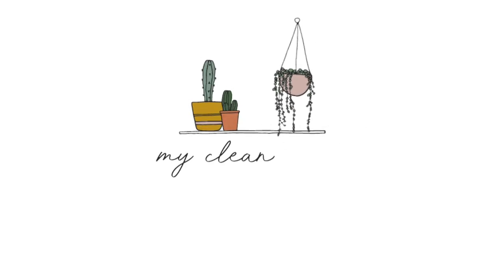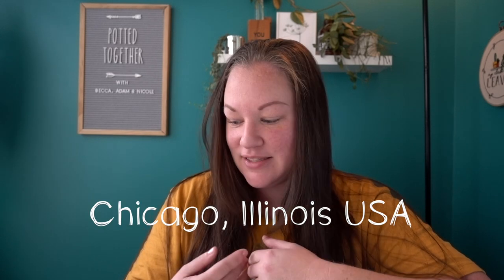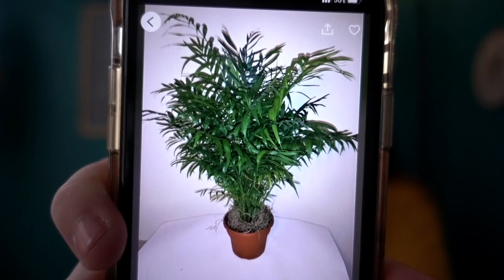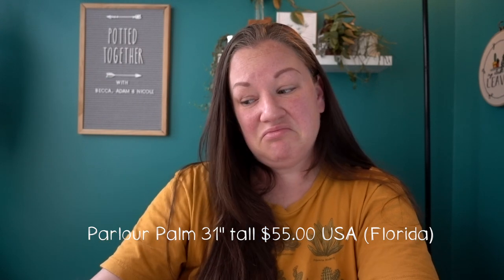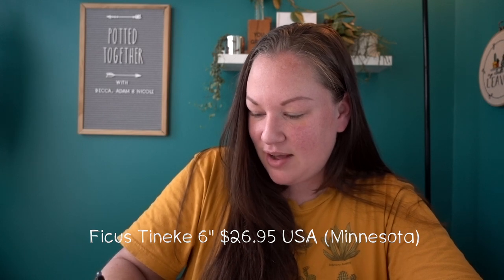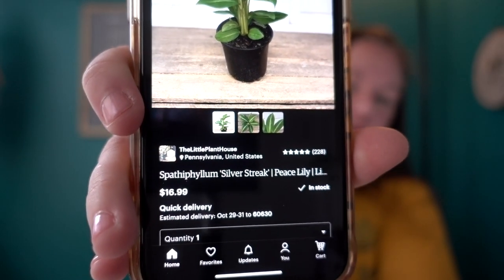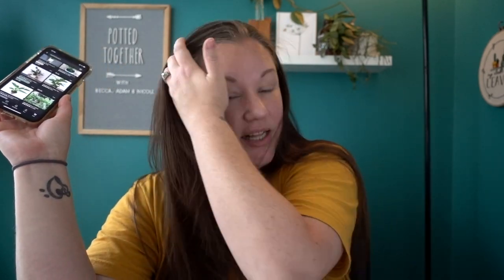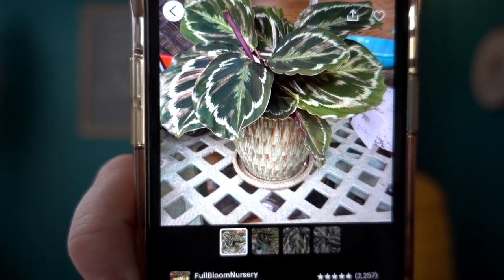How Plant Prices Compare around the World! And what the costs of five plants are in the USA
Be sure to search up the hashtag PLANTPRICES to see what these plant prices are in other parts of the world! Thank you to Kathi's Projects for putting this together!

USA COSTS of the 5 plants mentioned:

1. Dracena (Sanseveria) trifasciata
3 gallon $49.99

2. Parlour Palm (Chamaedorea elegans)
30" + cuttings $55.00

3. Ficus Tineke
6" pot $26.95

4. spathiphyllum (peace lily)
4" pot $16.99

5. Calathea Roseopicta (Medallion)
4" pot $16.95

?sub_confirmation=1

Products I use /Amazon store:

Nicole Dugger
Chicago, IL
60656